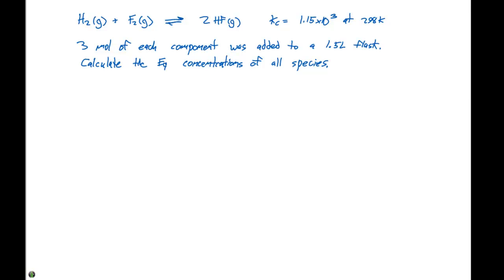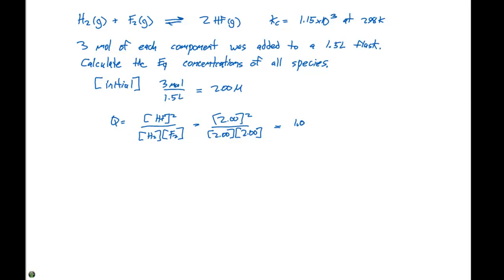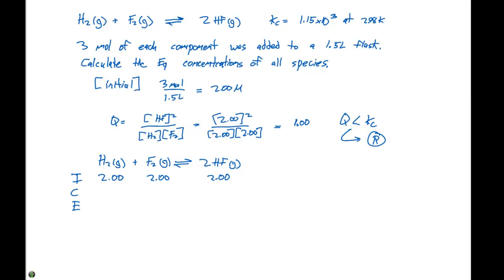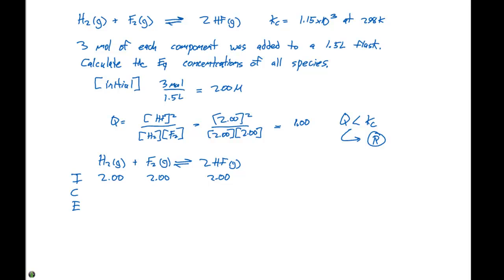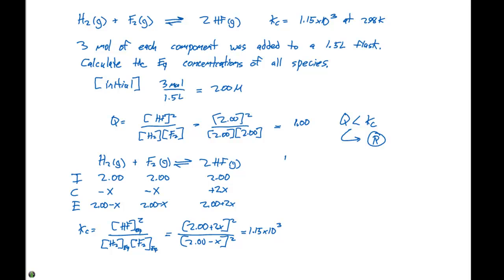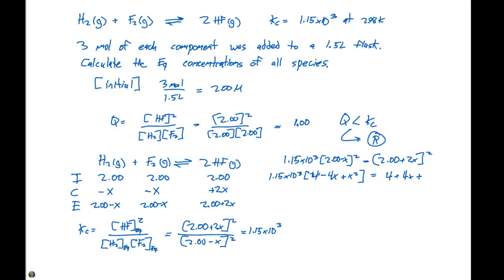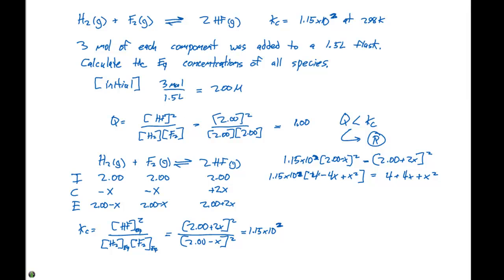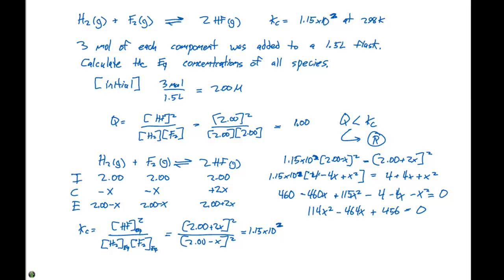15.6 Calculating Equilibrium Concentrations Example #1